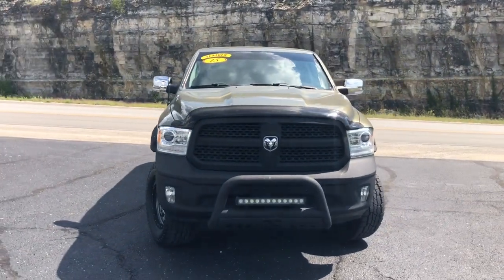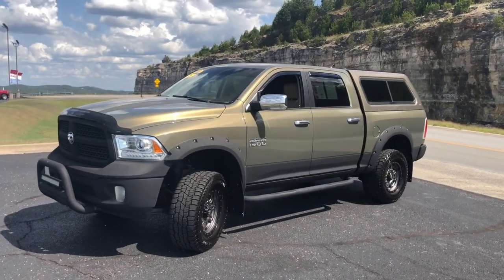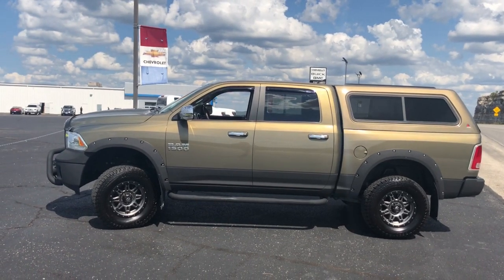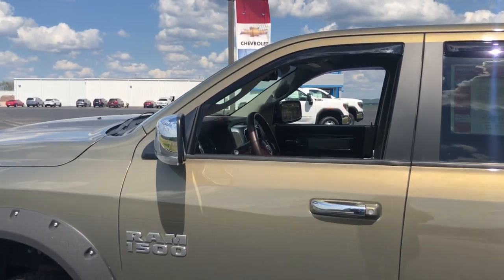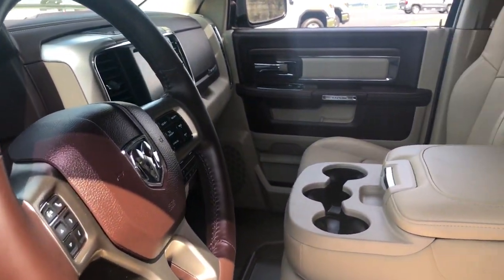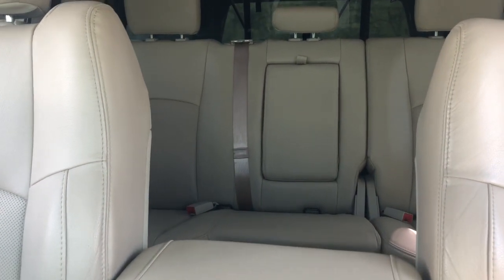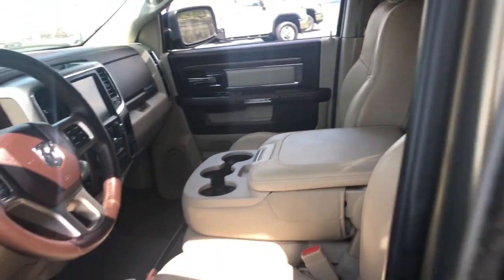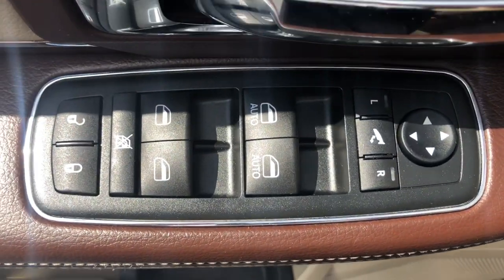2015 Ram 1500 Branson, Forsythe, Ozark, Kimberling City, Harrison, MO 11682D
Prairie Pearlcoat Used 2015 Ram 1500 available in Branson, Missouri at Pinegar Chevy Buick GMC Branson. Servicing the Forsythe, Ozark, Kimberling City, Harrison, MO area.

TIRES: P265/70R17 OWL AS,GVWR: 6 900 LBS,QUICK ORDER PACKAGE 26H LARAMIE  -inc: Engine: 5.7L V8 HEMI MDS VVT  Transmission: 8-Speed Automatic 8HP70  GVWR: 6 900 lbs,LT FROST BEIGE/BROWN  LEATHER TRIM 40/20/40 BENCH SEAT,MONOTONE PAINT,PRAIRIE PEARLCOAT,MANUFACTURERS STATEMENT OF ORIGIN,ENGINE: 5.7L V8 HEMI MDS VVT,WHEELS: 17 X 7 ALUMINUM CHROME CLAD  -inc: Tires: P265/70R17 OWL AS  Full Size Spare Tire,3.21 REAR AXLE RATIO  (STD),TRANSMISSION: 8-SPEED AUTOMATIC 8HP70,Four Wheel Drive,Tow Hitch,Power Steering,ABS,4-Wheel Disc Brakes,Brake Assist,Chrome Wheels,Tires - Front All-Season,Tires - Rear All-Season,Wheel Locks,Conventional Spare Tire,Heated Mirrors,Power Mirror(s),Integrated Turn Signal Mirrors,Power Folding Mirrors,Intermittent Wipers,Variable Speed Intermittent Wipers,Privacy Glass,Power Door Locks,Automatic Headlights,Fog Lamps,AM/FM Stereo,Satellite Radio,MP3 Player,Bluetooth Connection,Telematics,Auxiliary Audio Input,WiFi Hotspot,Smart Device Integration,Requires Subscription,Premium Sound System,Steering Wheel Audio Controls,Premium Sound System,Satellite Radio,Requires Subscription,Bluetooth Connection,Satellite Radio,Requires Subscription,Heated Front Seat(s),Cooled Front Seat(s),Heated Front Seat(s),Power Driver Seat,Power Passenger Seat,Driver Adjustable Lumbar,Passenger Adjustable Lumbar,Seat Memory,Adjustable Steering Wheel,Trip Computer,Power Windows,Pass-Through Rear Seat,Rear Bench Seat,Leather Steering Wheel,Heated Steering Wheel,Keyless Entry,Power Door Locks,Universal Garage Door Opener,Cruise Control,Climate Control,Multi-Zone A/C,A/C,Woodgrain Interior Trim,Power Driver Seat,Power Passenger Seat,Leather Seats,Split Bench Seat,Heated Front Seat(s),Driver Adjustable Lumbar,Passenger Adjustable Lumbar,Cooled Front Seat(s),Auto-Dimming Rearview Mirror,Driver Vanity Mirror,Passenger Vanity Mirror,Driver Illuminated Vanity Mirror,Passenger Illuminated Visor Mirror,Floor Mats,Mirror Memory,WiFi Hotspot,Smart Device Integration,Adjustable Pedals,Power Door Locks,Power Windows,Trip Computer,Engine Immobilizer,Security System,Traction Control,Stability Control,Traction Control,Front Side Air Bag,Tire Pressure Monitor,Driver Air Bag,Passenger Air Bag,Passenger Air Bag Sensor,Front Head Air Bag,Rear Head Air Bag,Child Safety Locks,Back-Up Camera